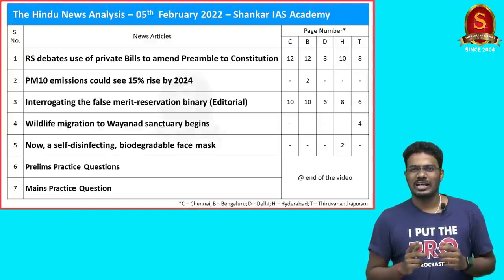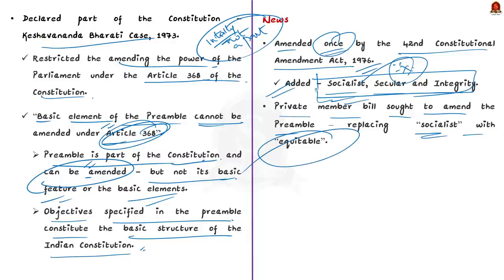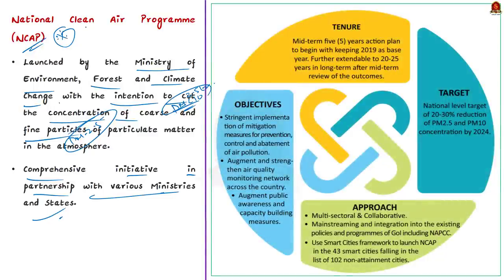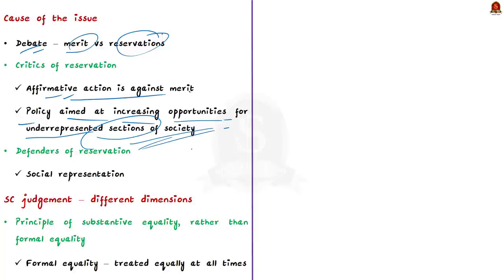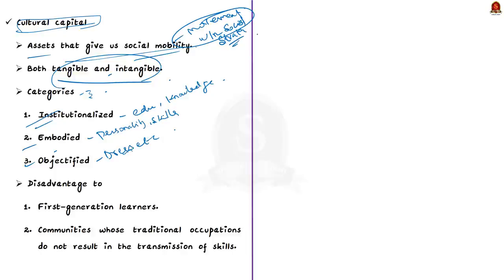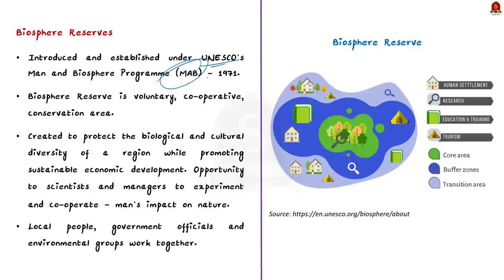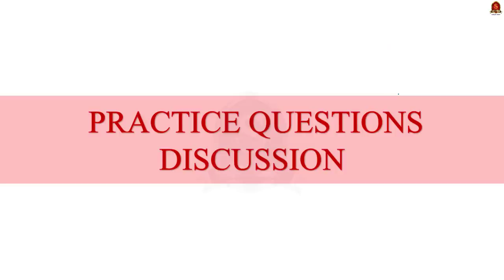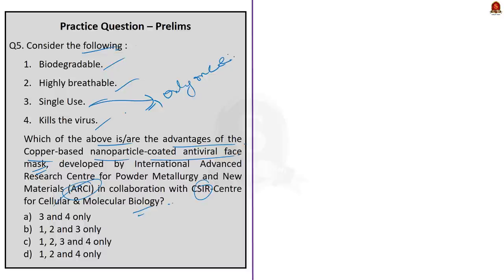The Hindu Daily News Analysis || 5th February 2022 || UPSC Current Affairs ||Prelims'22 & Mains'22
Time Stamping
►►Introduction - 0:00
►►List of Topics - 0:13
1. RS debates use of private Bills to amend Preamble to Constitution (Preamble) - 00:20
2. PM10 emissions could see 15% rise by 2024 (PM 10 and PM 2.5) - 5:20
3. Interrogating the false merit-reservation binary (Reservation) - 10:13
4. Wildlife migration to Wayanad sanctuary begins (Nilgiri Biosphere Reserve) - 20:23
5. Now, a self-disinfecting, biodegradable face mask (Mask) - 23:07
6. Preliminary Practice Questions - 26:59
7. Mains Practice Question - 31:03

Important topics such as Preamble PM10 PM2.5 NilgiriBiosphereReserve Mask Reservation are vividly discussed in UPSC Civil Services Exam Perspective in this video, with a special Practice cum Revision session in the end.